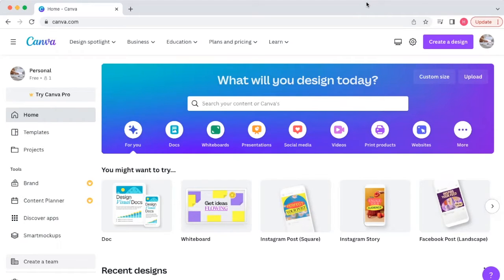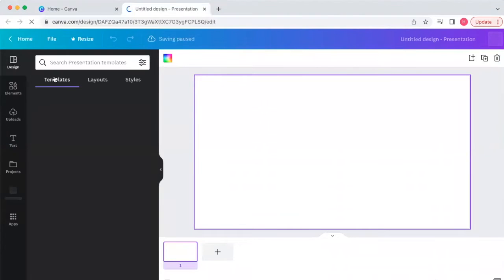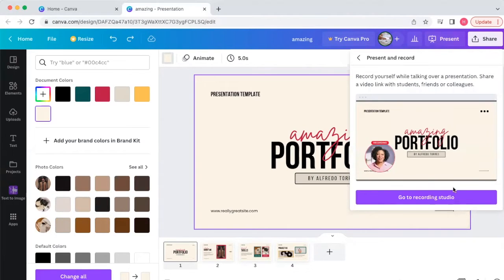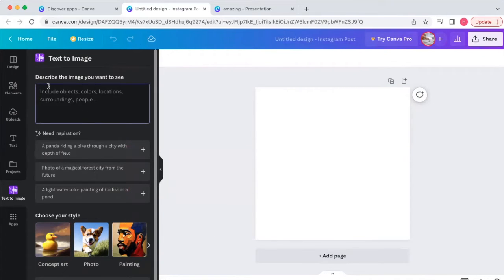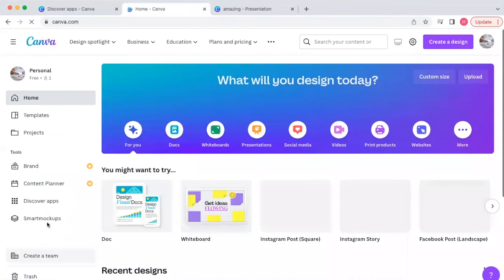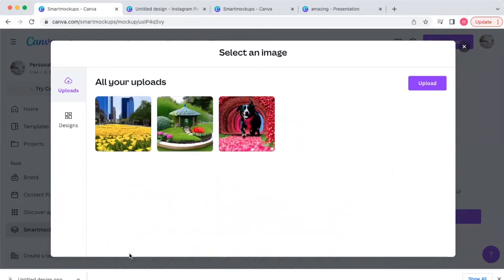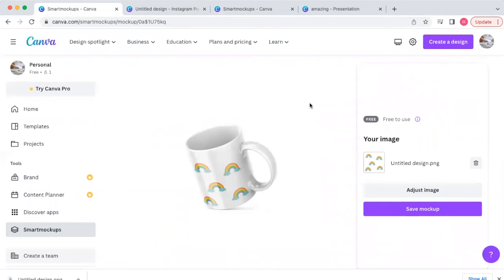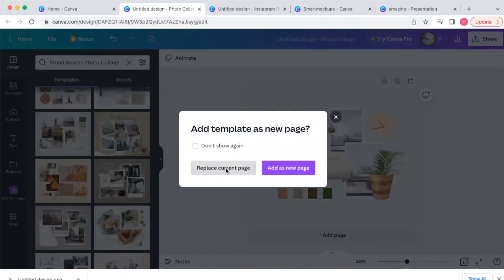3 Things You Didn't Know Canva Could Do | Canva Tutorial | How To Use Canva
Canva.com is a FREE design software where you can create ANYTHING! You'll have access to tons of templates to help you get started. But...I bet there is a lot of stuff Canva does that you haven't even tried yet! In this video, I'll show you three things to try in Canva.

DOWNLOAD MY 65 DIGITAL PRODUCTS TO CREATE AND SELL FREEBIE